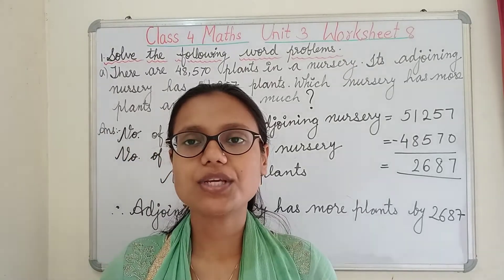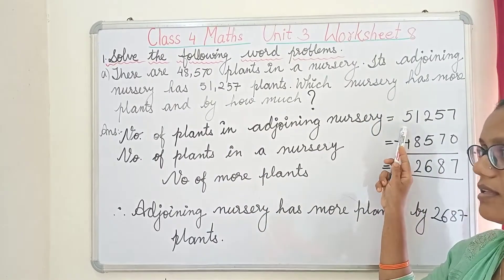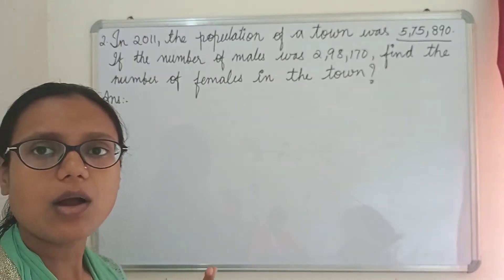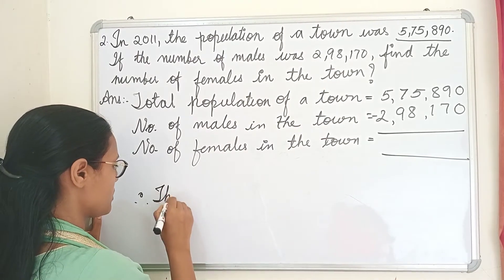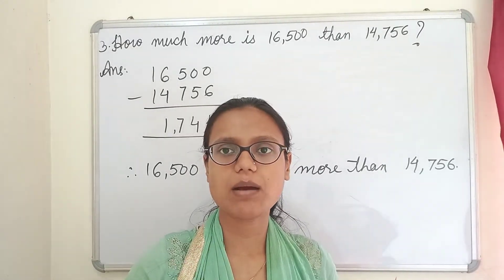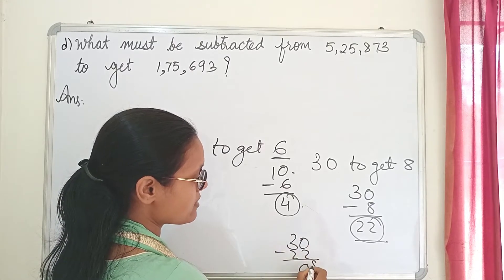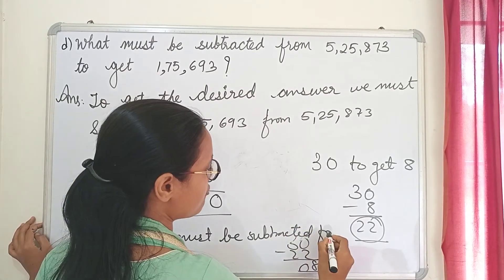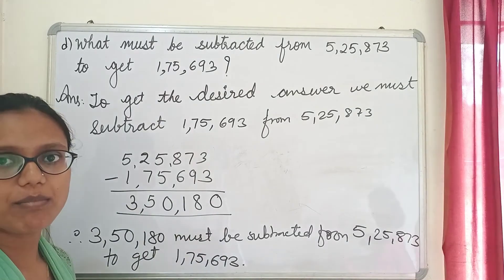CLASS 4 MATHS UNIT 2 WORKSHEET 8